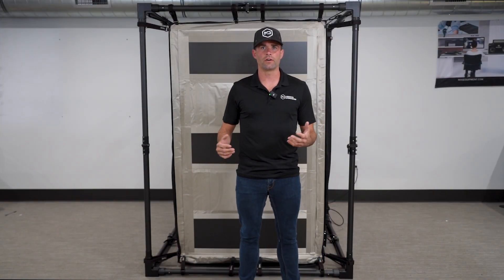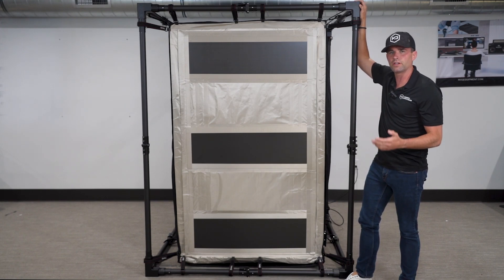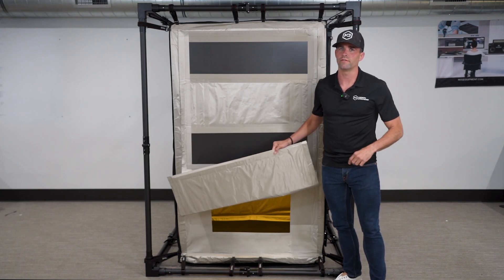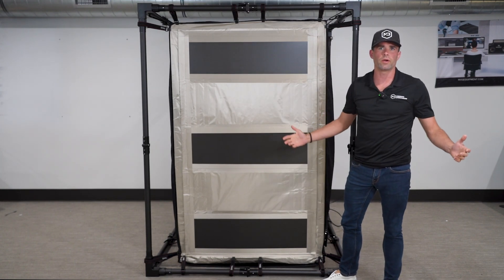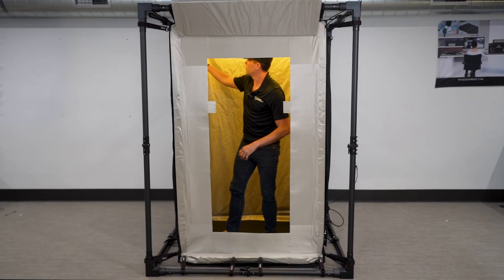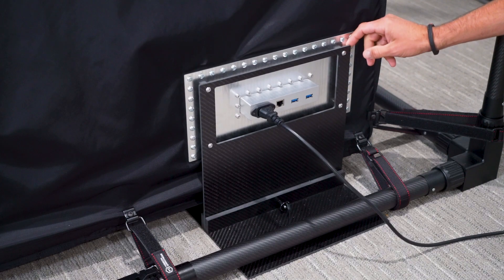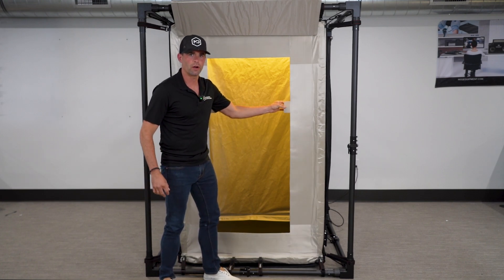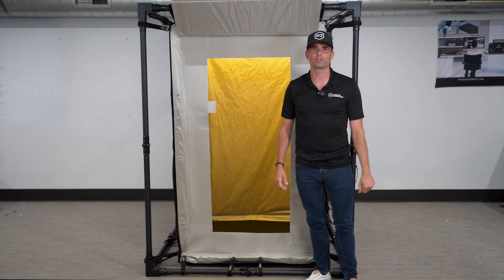Mission Darkness CYPHERCYLENT Faraday Tent Demo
🛡️ Explore the Advanced Features of the CYPHERCYLENT Faraday Tent by Mission Darkness! 🛡️

Join us in this video as we dive into the innovative CYPHERCYLENT Faraday Tent, designed to revolutionize the standard of mobile, secure environments. Discover how this tent stands out from traditional Faraday tents in the market, with its focus on lightweight design, ease of use, and robust functionality.

🔹 What Makes the CYPHERCYLENT Faraday Tent Special?
This tent redefines Faraday technology with its unique features tailored for professionals in digital forensics, EMI testing, and secure communications. From its carbon fiber construction to the triple redundancy of the magnetic door seal, every element is crafted for superior performance.

🔸 Highlights Include:

Carbon Fiber Frame: Ultra-light yet extremely durable, simplifying both setup and transportation.
Triple Magnet Door System: Offers a reliable RF seal to protect integrity of sensitive data.
Optimized Lighting and Ventilation: Equipped with LED rope lighting and shielded vents for comfort and visibility.
Customizable Filter Panel: Adaptable for various connectivity needs, enhancing versatility.
🔹 Applications: Perfect for digital forensics, military use, and other fields requiring secure RF isolation.

🔸 User-Friendly Design: Effortlessly assembles and disassembles, focusing on intuitive operation and durable materials.

Watch as we walk through the setup process, highlight the unique features, and demonstrate why the CYPHERCYLENT is the premier choice for professionals needing portable, secure RF-shielded environments.

👉 Click play to see how the CYPHERCYLENT Faraday Tent can revolutionize your field operations!